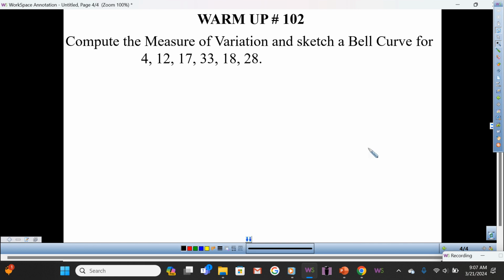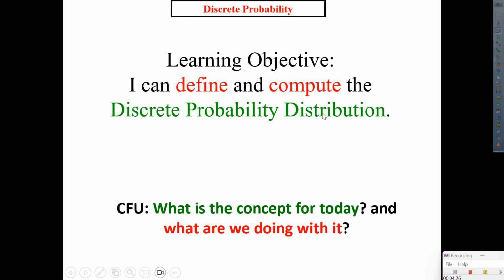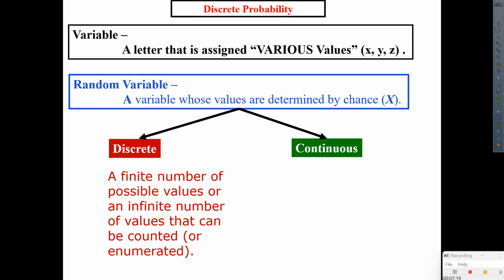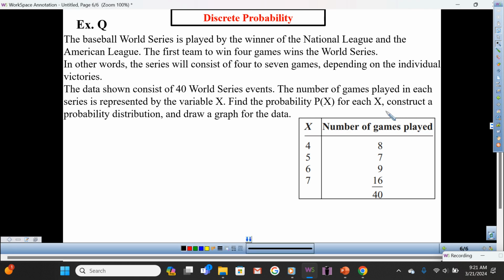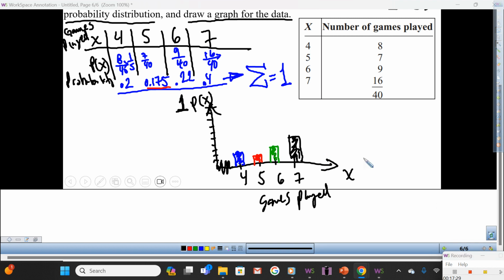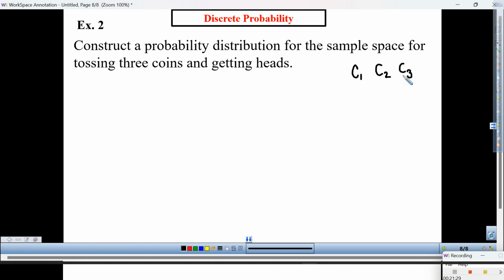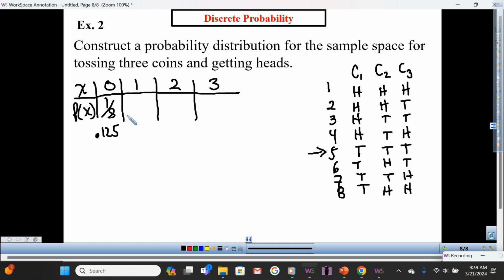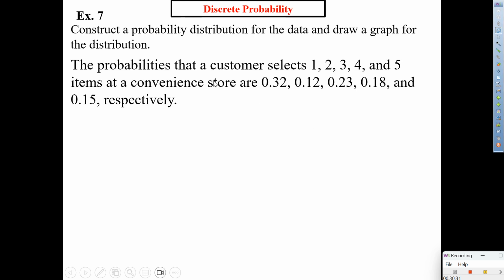Mr. Q's Discrete Probability Distributions